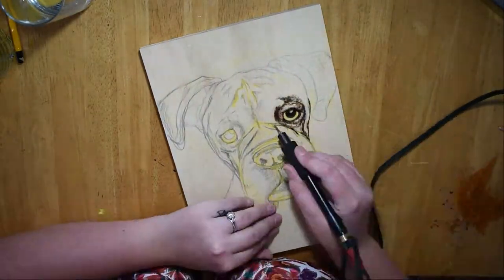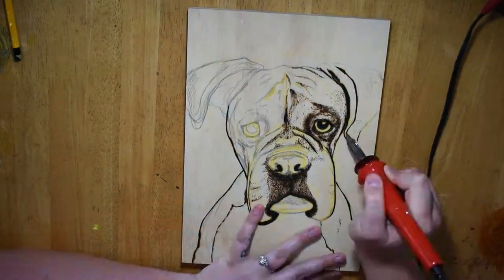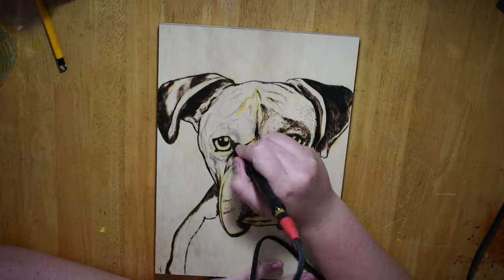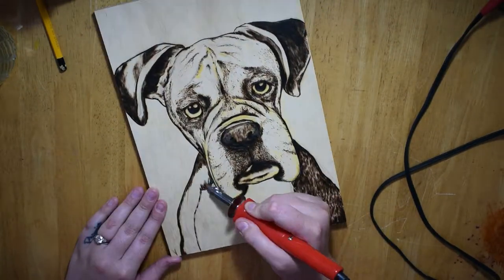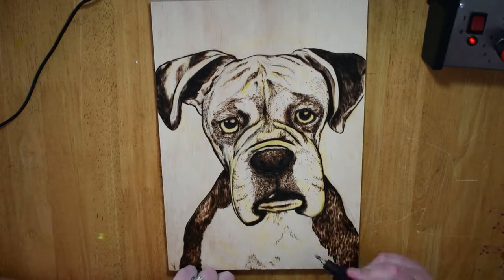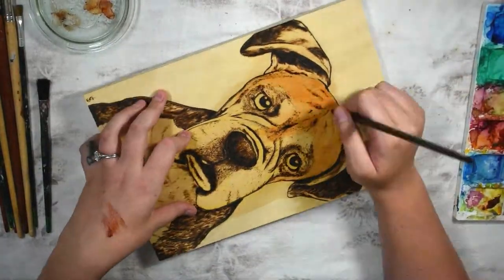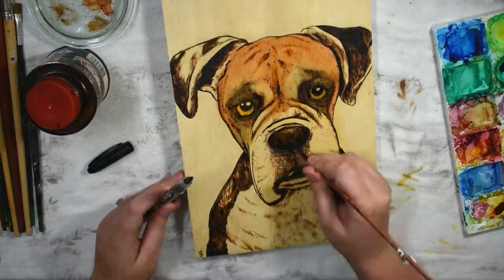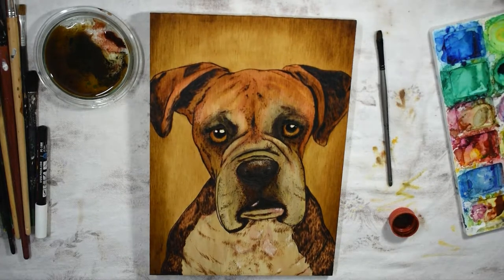DOG PORTRAIT pyrography tutorial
Relax and watch my tips and tricks on this old dogs wood burning.

Wood burnings on ply can only be posted in Australia
Prints of any of my work are available internationally

Items used:
Wood burning Soldering iron - Bunnings
Razor tip pyrography tool
high quality water colour paint for making stain
Wood stains
matte finish paint on lacquer
Stain Sharpie
brushes
Plywood